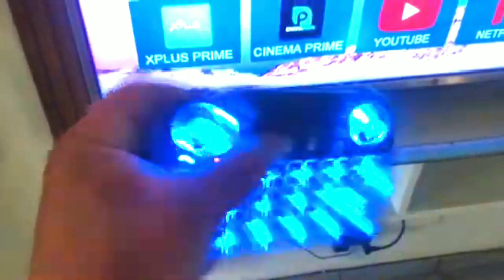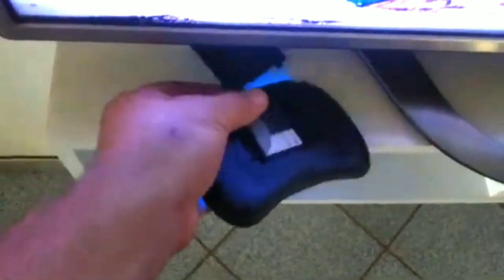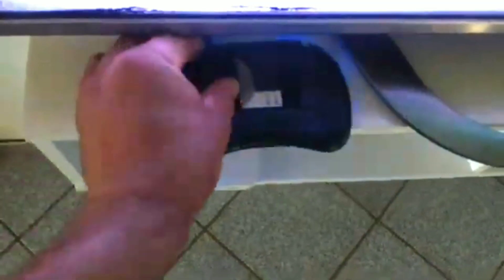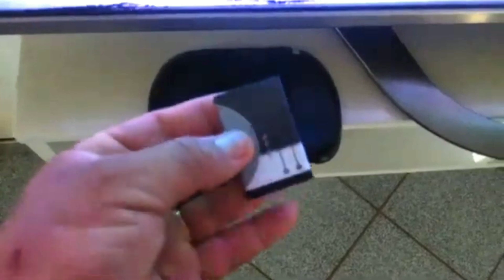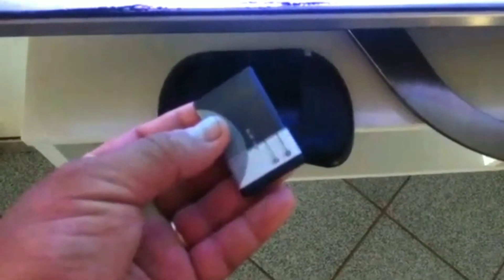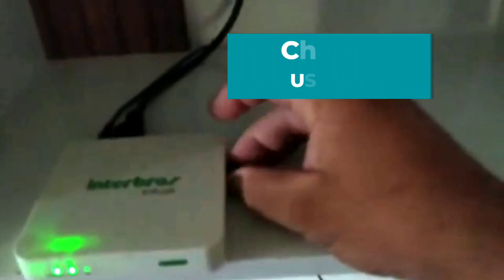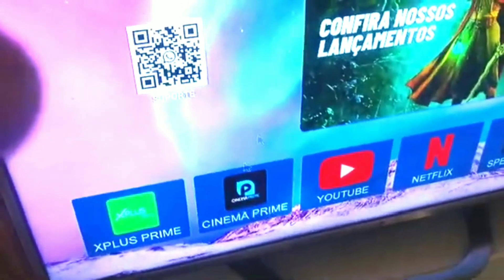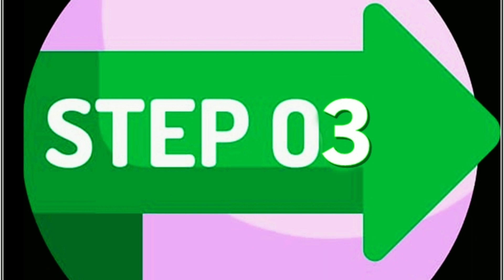When Reset doesn't Work! 3 Forms to Solve the Mini keyboard Locked with a Orange Light Blinking.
Easily and practically solving the problem of mini wireless keyboard when reset does not work.

I'm from Brazil and you? And Don't mind my English hahaha